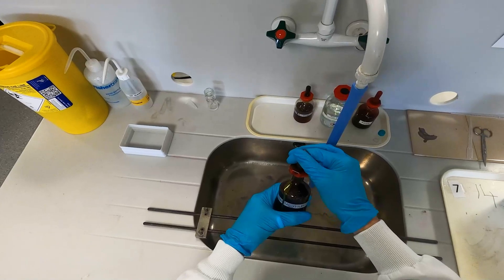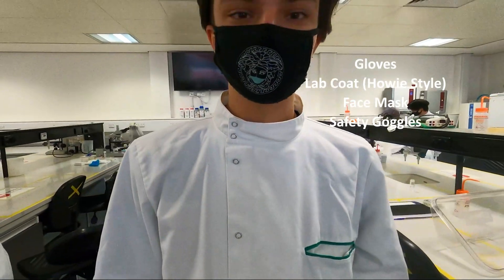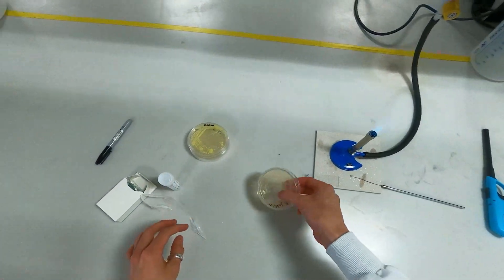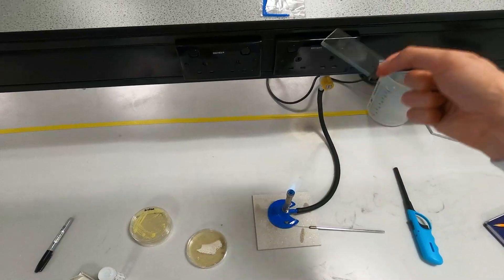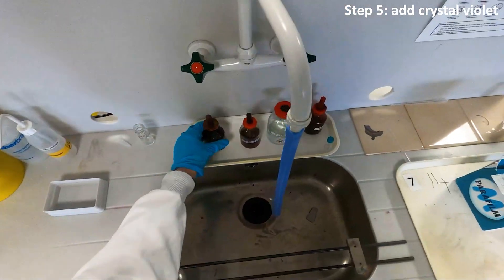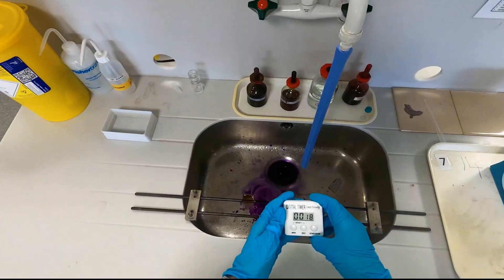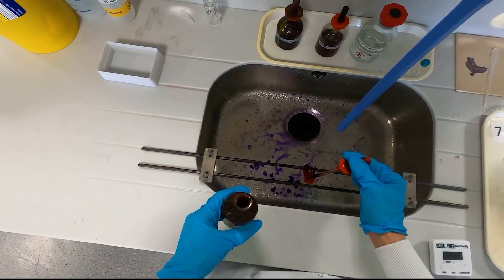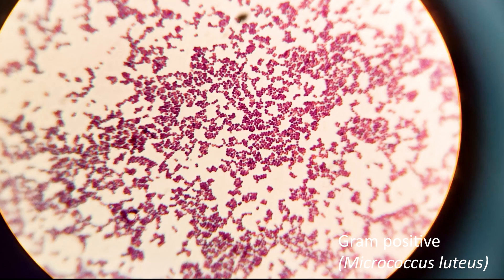Gram staining protocol (POV)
This video clip was created by William Mears, a student on the MSc Microbiology programme at the University of Lincoln, UK as part of the assessment for the module "Infection and control".